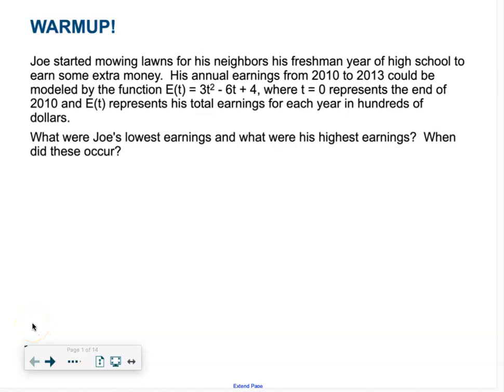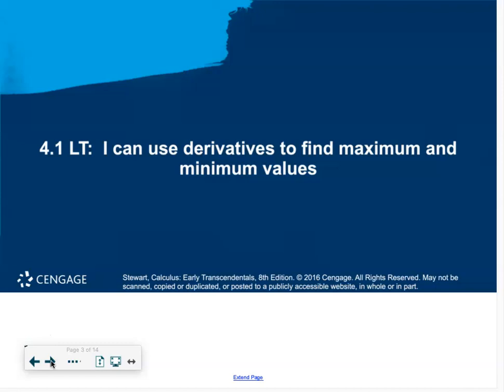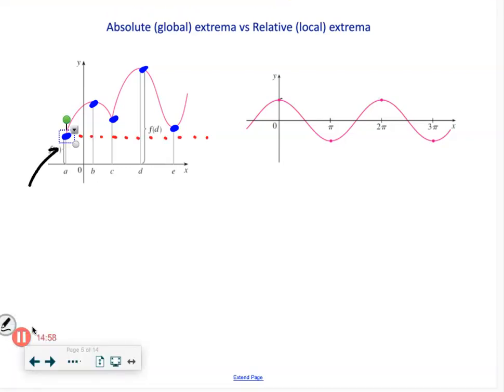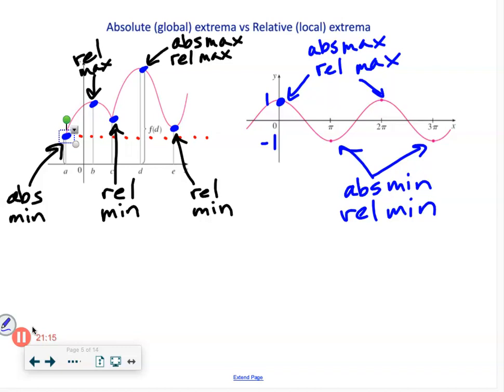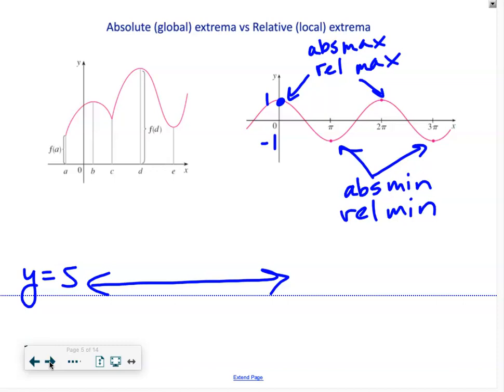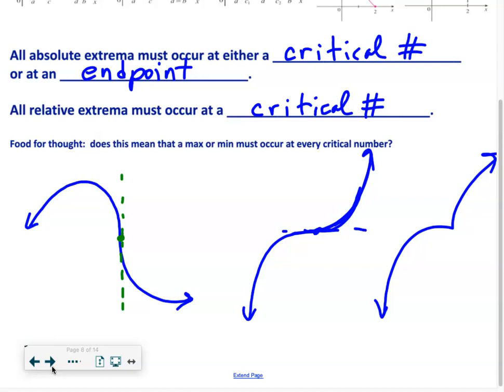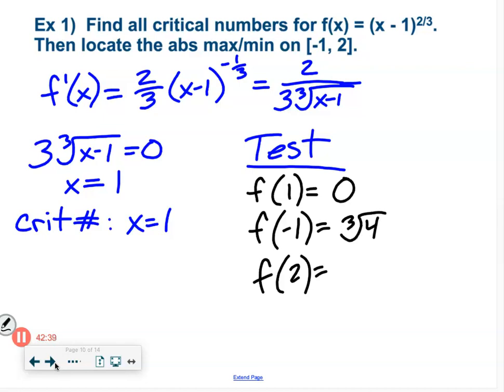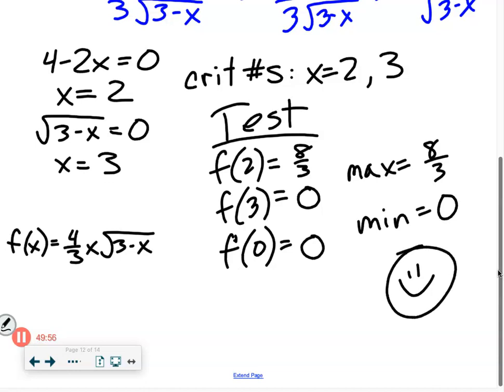ap calculus 2019 4.1 EVT